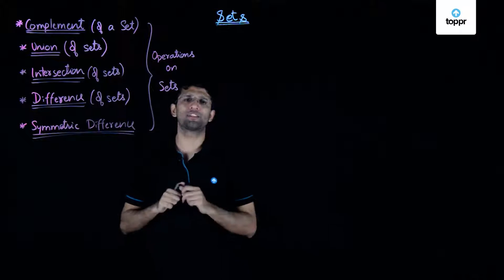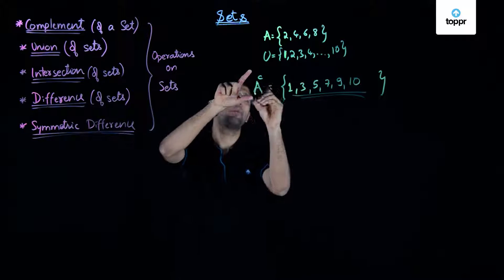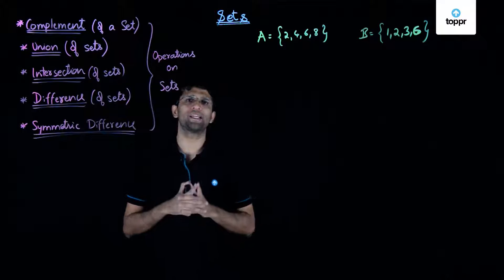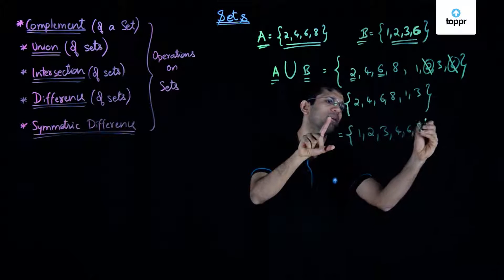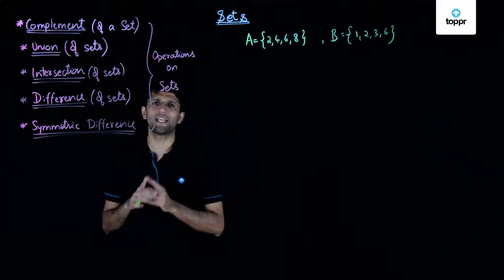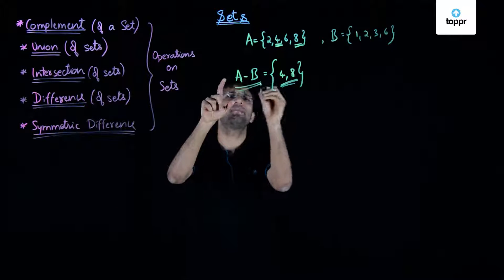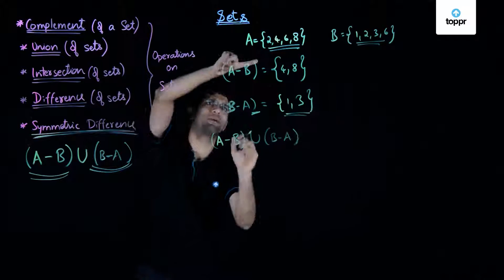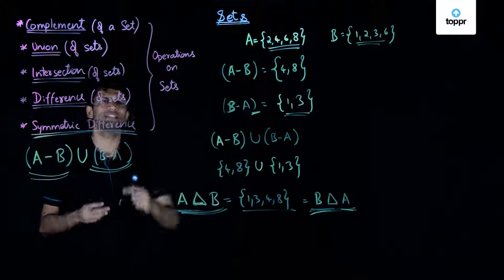Operations on Sets | Maths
Now that we have an idea about what a set is, we can move on to understand how to work with them. Is there a way to merge two sets together? What is the intersection of sets and how do we find the intersection of two sets? Should we even be allowed to add two sets together? Here we will find out all the answers!